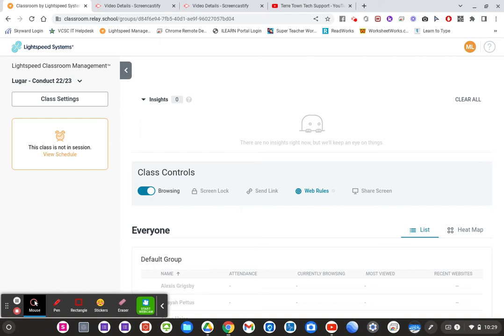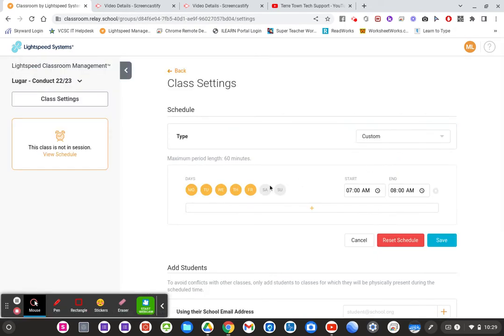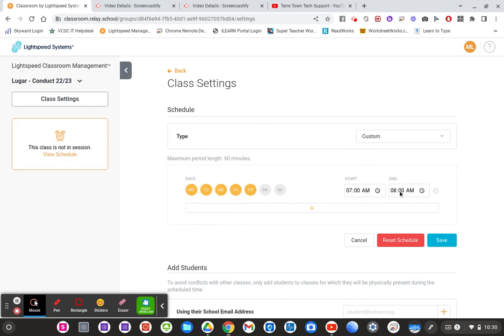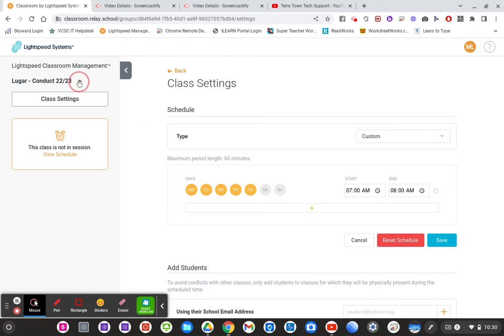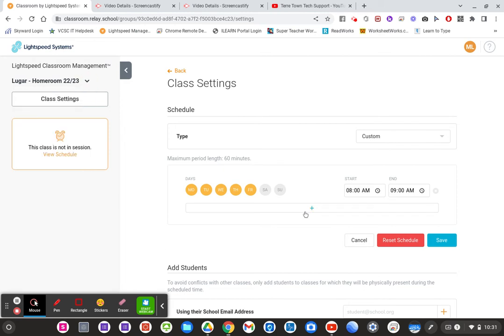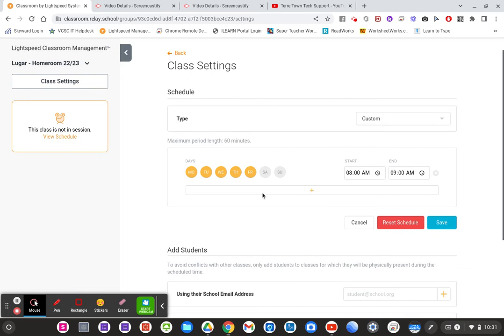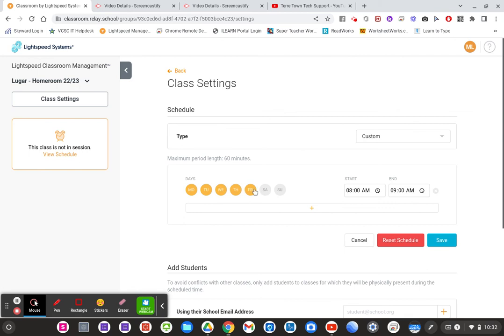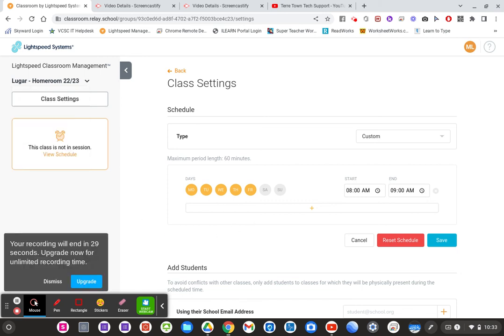Terre Town Tech - Lightspeed 3 - Class Settings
In this video you will learn how to set your class settings and schedule to begin making use of the Lightspeed management system.